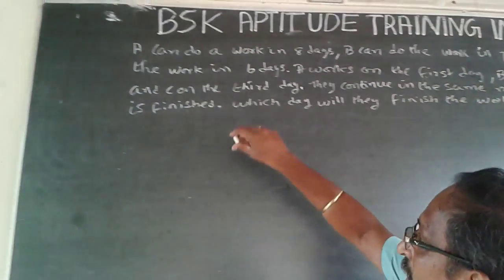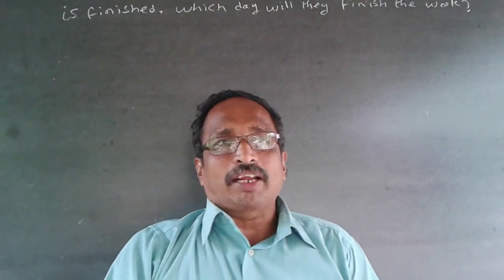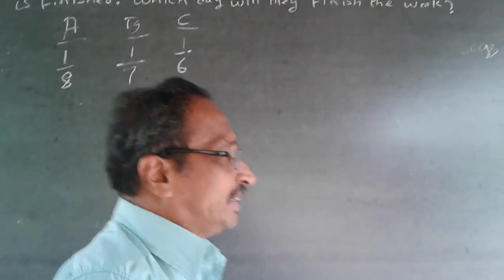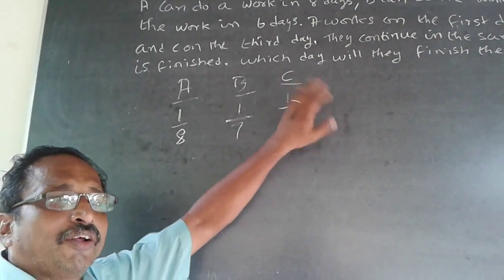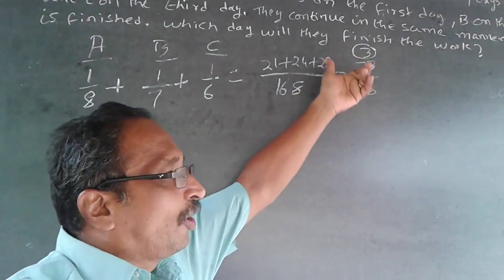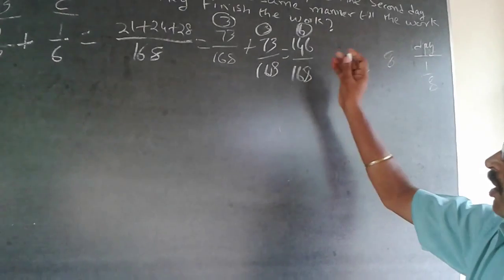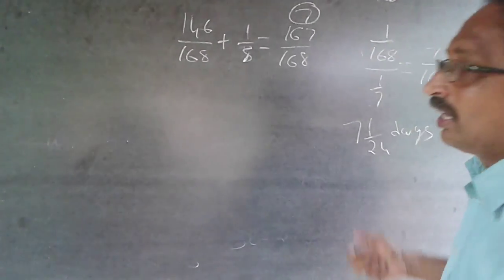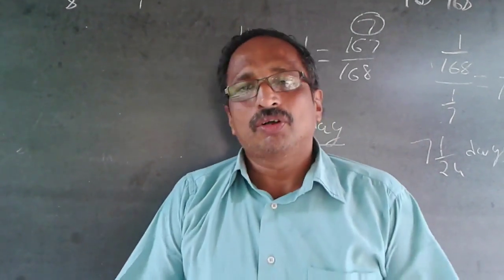Quantitative Aptitude Time and Work 5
A can do a work in 8 days, B can do the work in 7 days and C can do the work in 6 days. A works on the first day, B on the second day and C on the third day. They continue in the same manner till the work is finished. Which day will they finish the work?